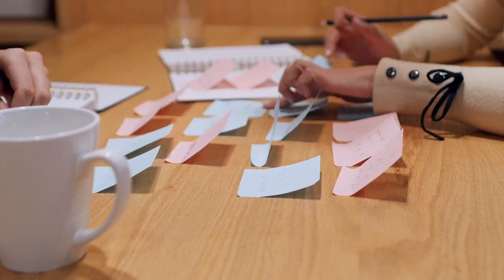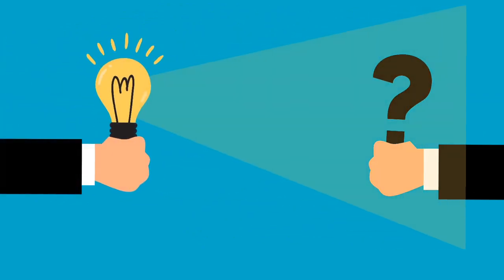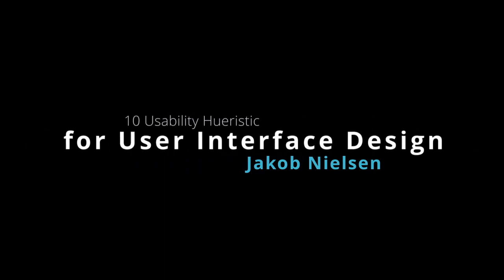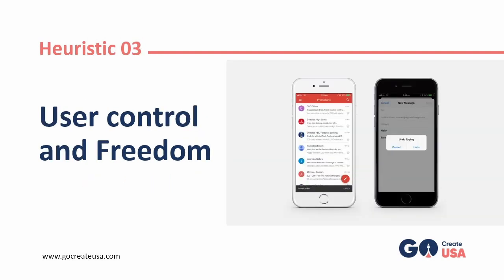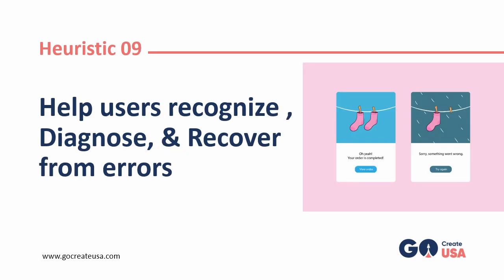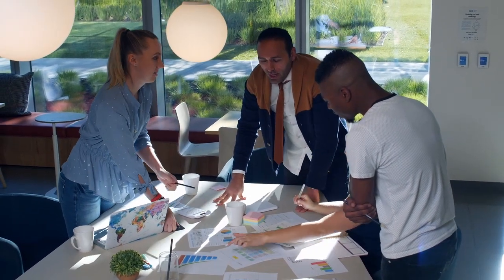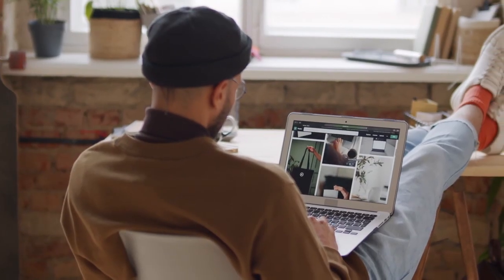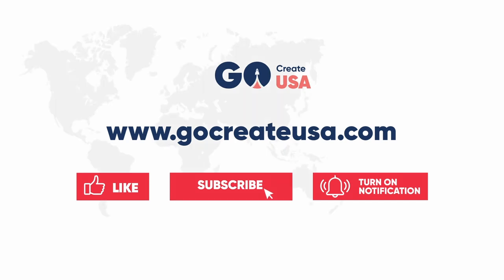Hueristic Evaluation - What You Need To Know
Heuristic evaluation in UX/UI design is a method of determining whether or not a website is user friendly. It evaluates the usability of the site. When UX professionals perform a heuristic analysis, they compare the design of a digital product to a set of predefined design principles and guidelines or UX best practices also known as heuristics.

There are several heuristic principles out there, however we will focus on the 10 Usability Heuristics for User Interface design by Jakob Nielson. It is very essential that UI/UX designers understand these principles and how to apply them.

to stay updated on our FREE Bootcamps and other events.